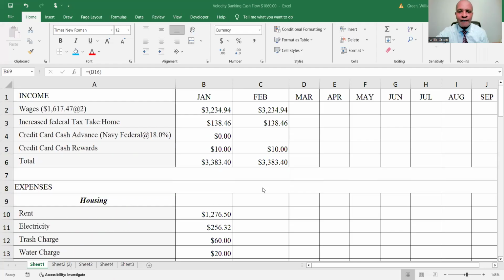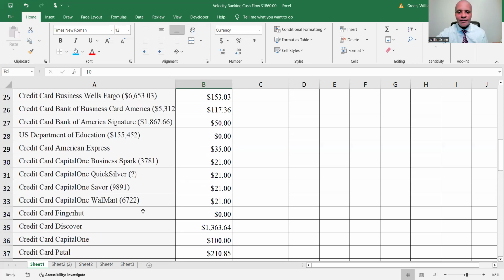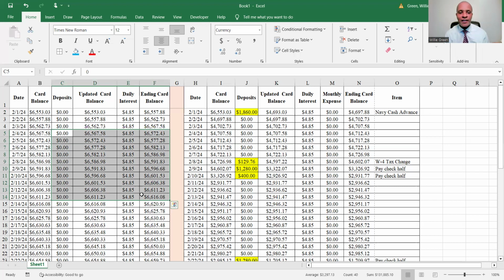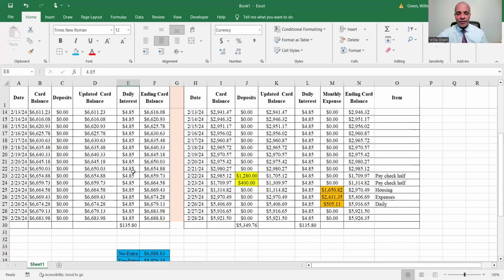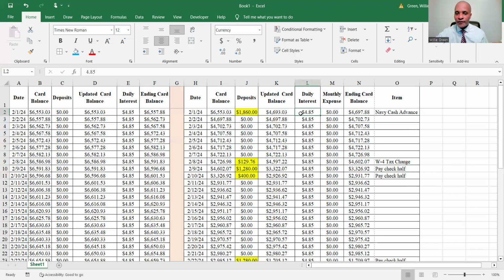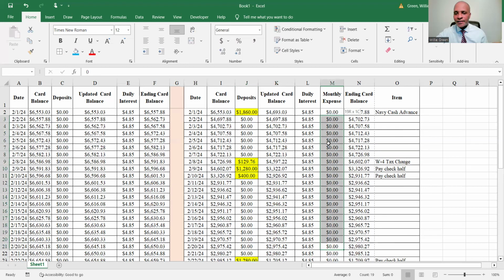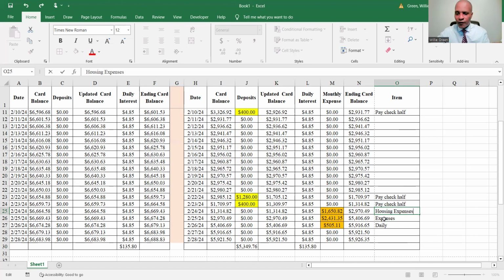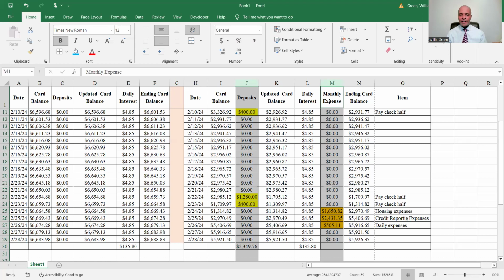Day 13 How to Improve Income, Credit Score, Credit Cards, and Velocity Banking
My story: I used to sit and read in my car outside of my apartment in Savannah, Georgia. As I was reading in the car, a voice from the backseat said "get out" so much so that I turned around and no individual was there. So, I sat in the car another ten minutes and the voice said "get out" a second time and I went into the house while using some "explicit language" to whomever was playing a joke on me. However, after being in the house for 10 minutes, a teen drunk drive from River Street in Savannah, Georgia, totaled the car by putting the trunk into the engine and pushing the car about 30 feet into a large tree. Since then, I hope all that I do is for thanking God.

This channel provides information about financial literacy at the personal, family, community, and/or global level. "Financial literacy is the ability to understand and effectively use various financial skills, including personal financial management, budgeting, and investing..." (Investopedia, 2023). We also provide small loans (up to $2,000) to pay credit cards to increase the credit profile of you created at consumer and business organizations (i.e., Experian, Equifax, and TransUnion).